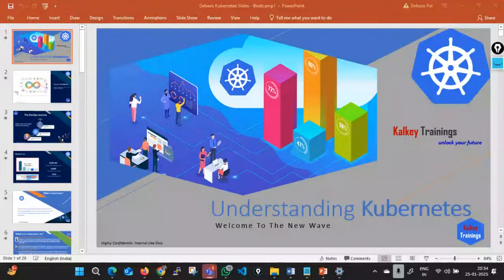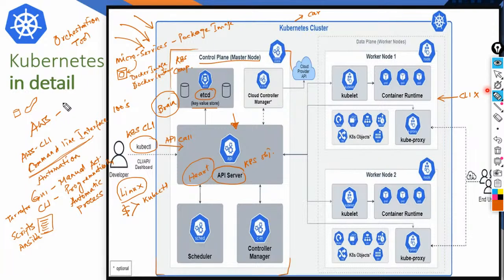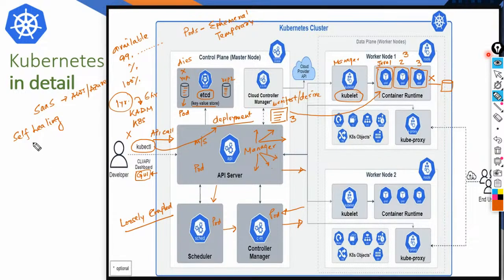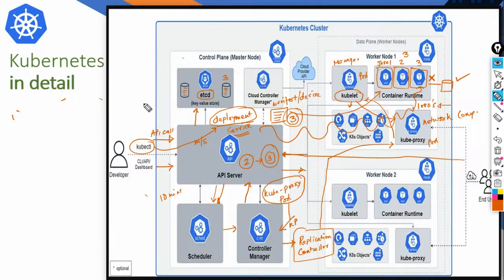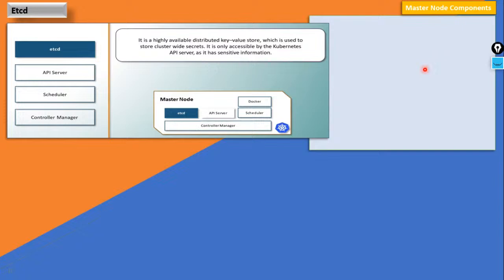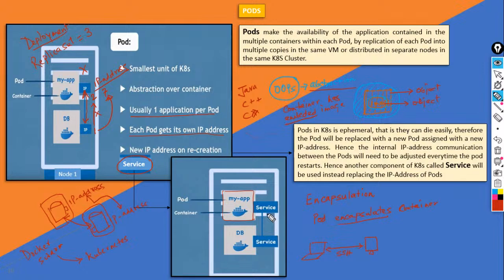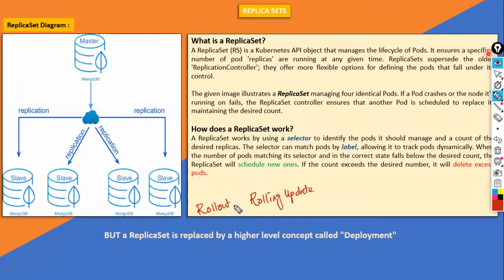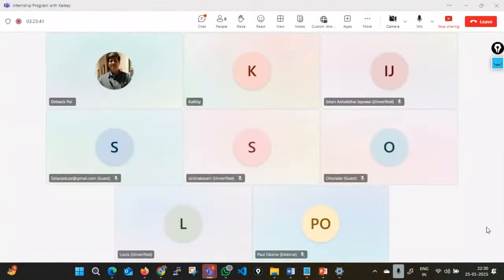Kalkey Free Internship | Kubernetes - II